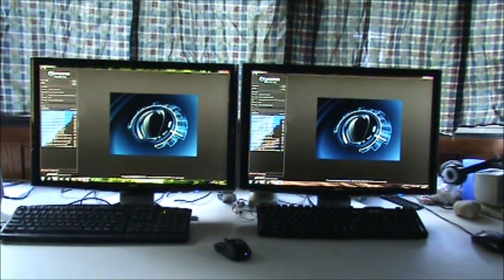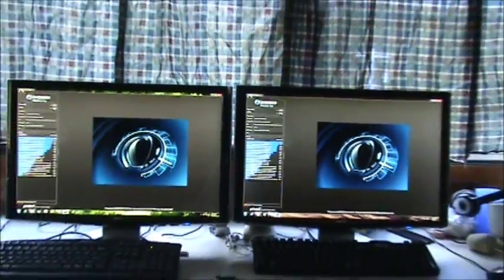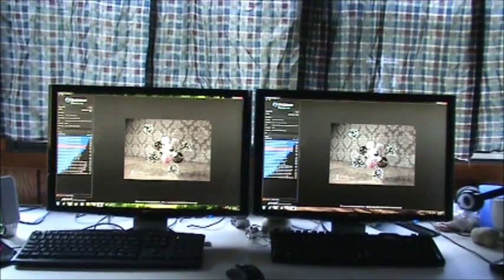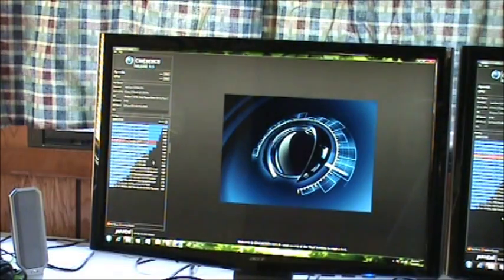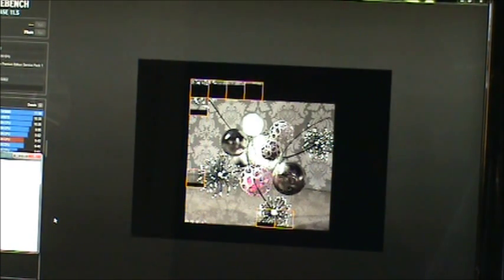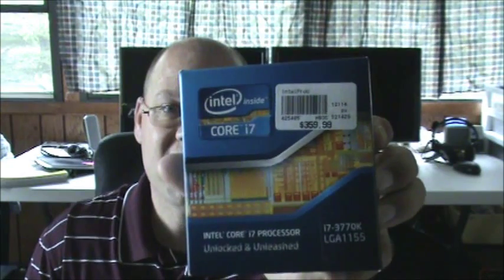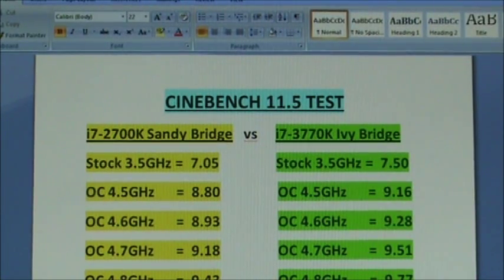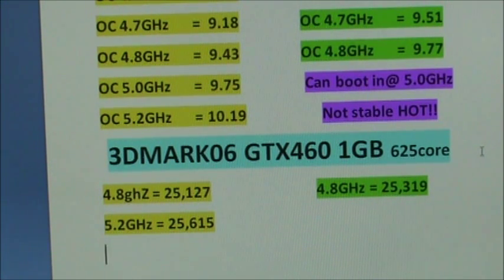i7 3770K vs i7 2700K Overclocked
i7 3770K vs i7 2700K Cinebench 11.5